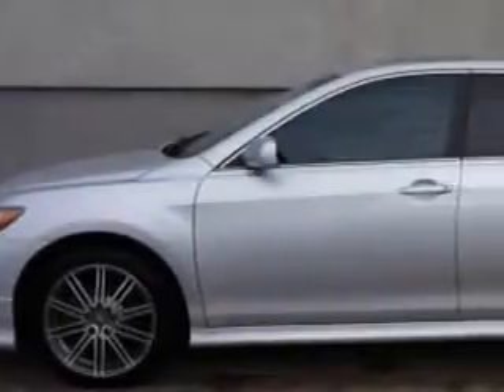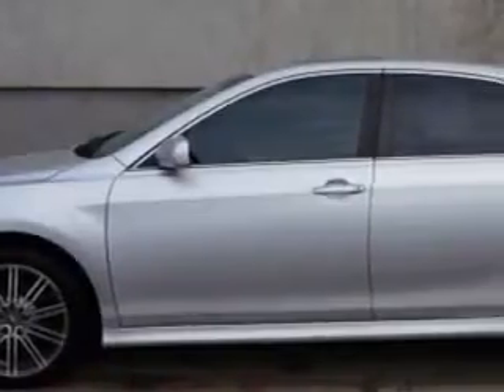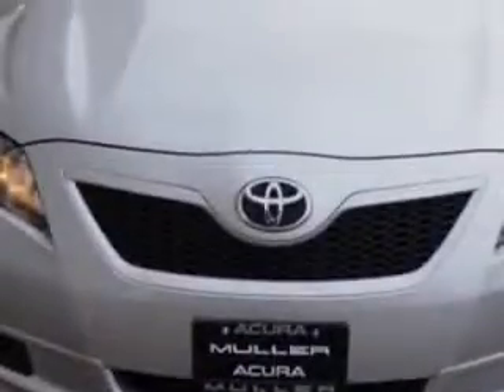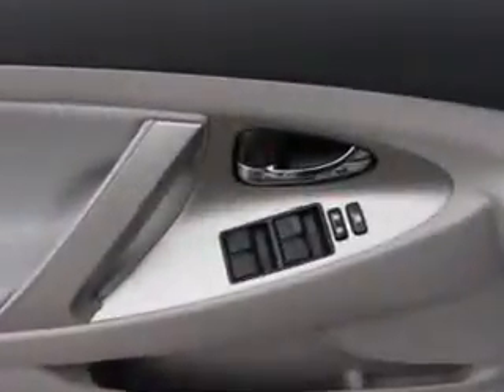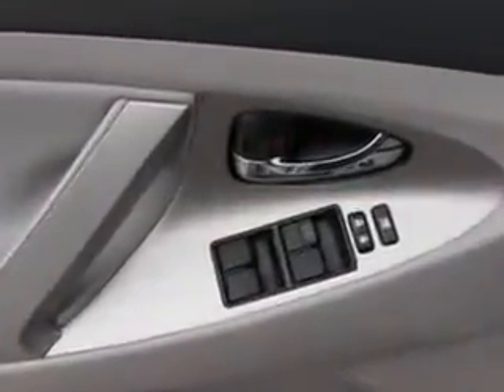2009 Toyota Camry Woodfield Acura Hoffman Estates, IL 60195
Toyota Camry Check out this Classic Silver Metallic Toyota Camry 4 Dr Sedan, equipped with a 6 Cylinder engine and an automatic transmission with 65,155 miles. Enjoy an impressive 28 miles to the gallon on this great car with features like Windows, Rear Defogger, Suspension, Stabilizer Bars: Rear, Suspension, Stabilizer Bars: Front, Suspension, Stabilizer Bars: Front And Rear, Power Windows, Windows, Front Wipers: Intermittent, One-Touch Windows: 1, Daytime Running Lights, Seats, Front Seat Type: Bucket, Front Suspension Type: Macpherson Struts, Vanity Mirrors, Dual, Spare Wheel, Steel Rim Type, Seatbelts, Rear Center Seatbelt: 3-Point, Front Fog Lights, Tachometer, Rear Seats, Center Armrest: Folding With Storage, Number Of Front Headrests, 2, Electroluminescent Instrumentation, Seatbelts, Seatbelt Force Limiters: Front And Rear, Rear Seats, Bench, and much more. Enjoy the drive and have peace of mind in this Toyota Camry. See us at Woodfield Acura today!
MILES: 65,155
VIN:4T1BK46KX9U593323

Woodfield Acura
1099 w. Higgins Rd.